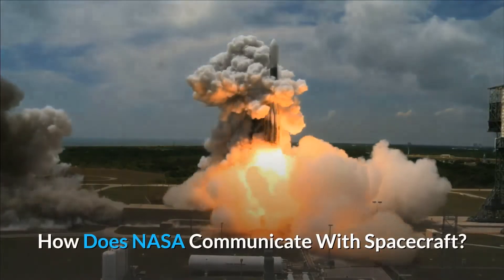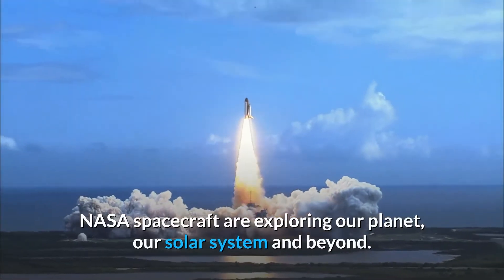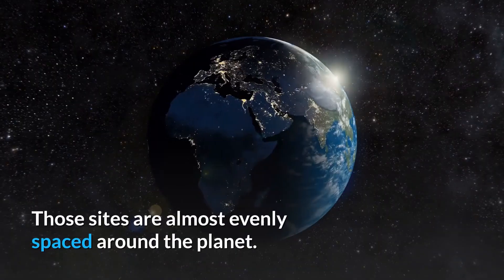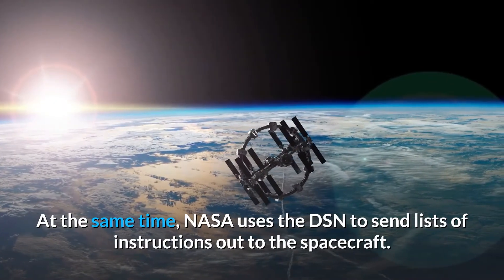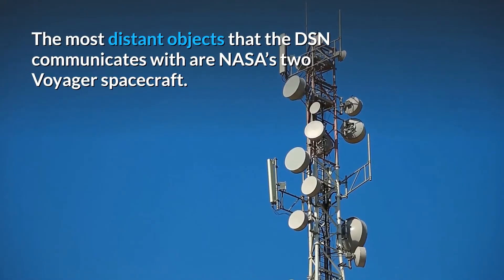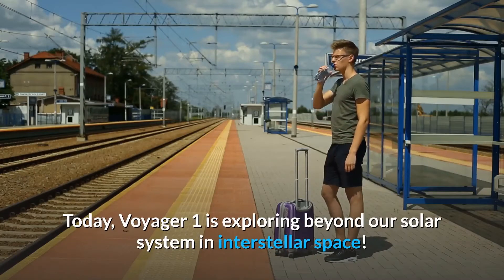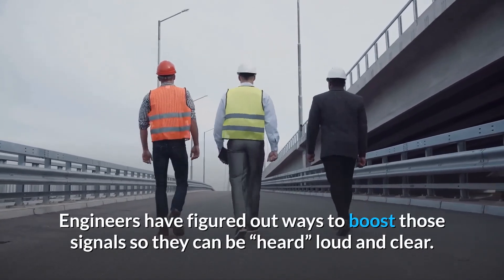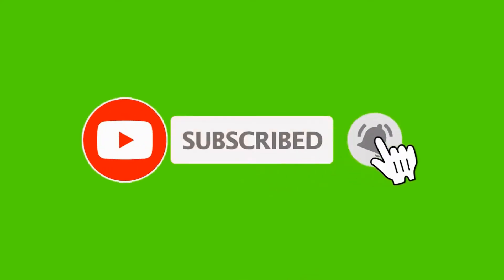How Does NASA Communicate With Spacecraft?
We answered the question 'How Does NASA Communicate With Spacecraft?' in this video.

In this video you can find answers to the questions of '  Can we contact With Spacecraft? ' , 'What  happen in communication with the spacecraft ?'.

If you are interested in the universe, keep watching our videos.